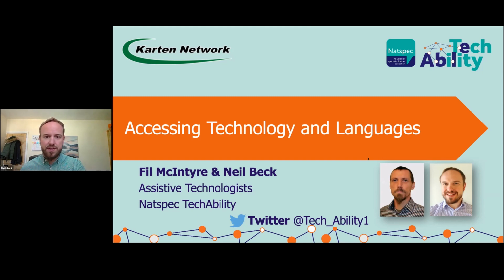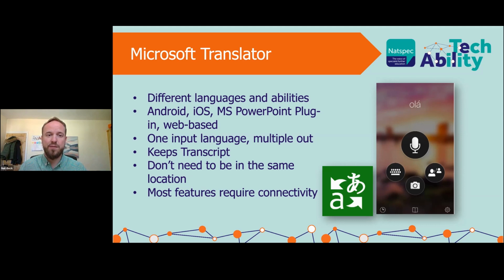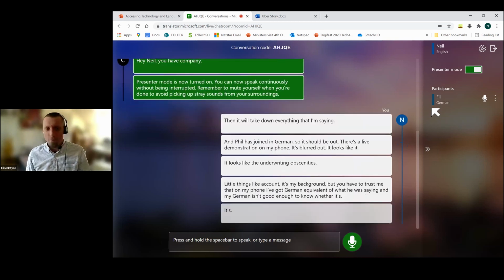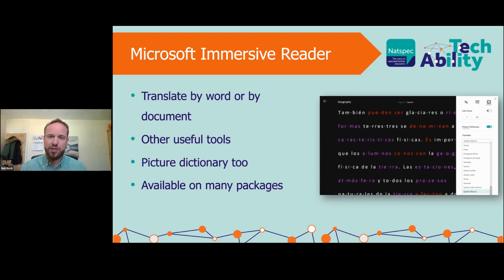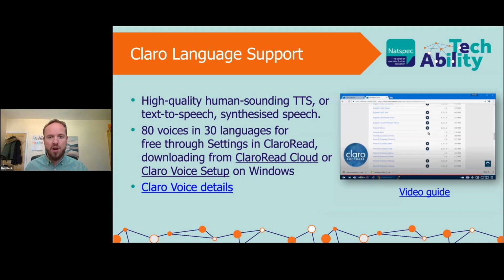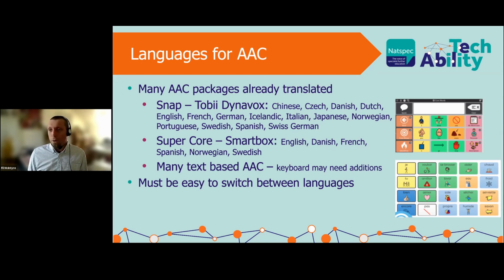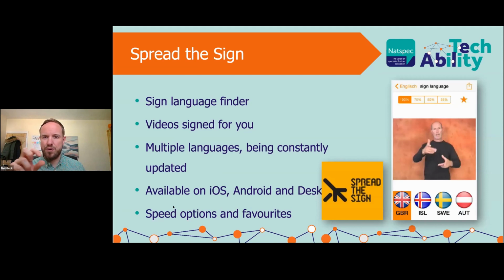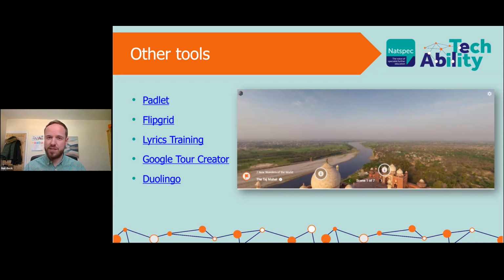Accessing Technology and Languages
Are you working with learners who have English as a second language? We  review tools that can help to cross language barriers. This includes options on computers, tablets, mobile phones and AAC devices.